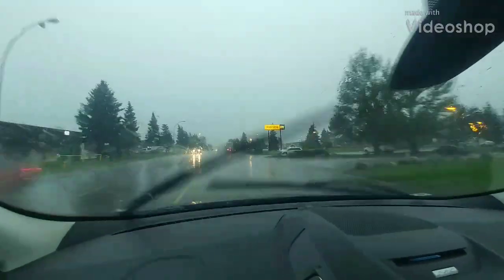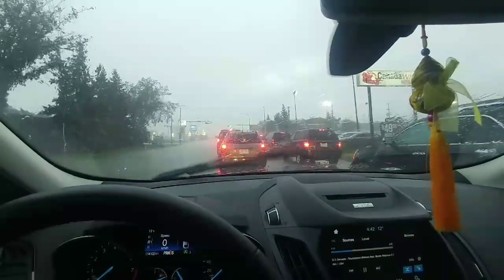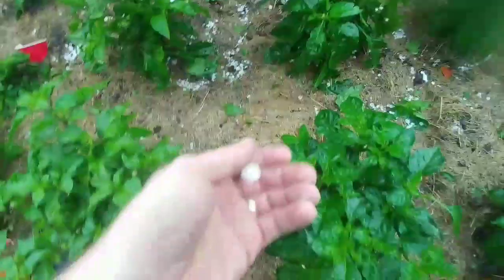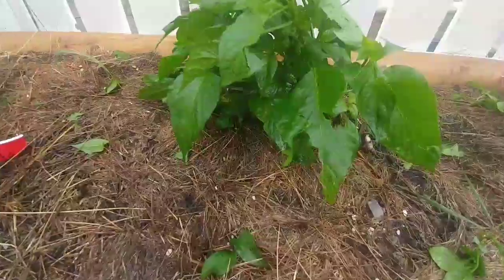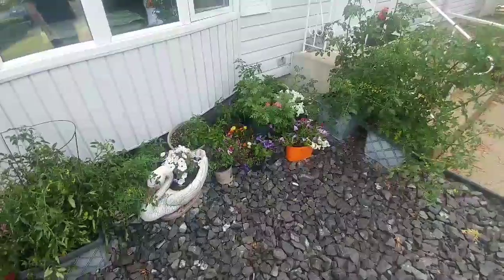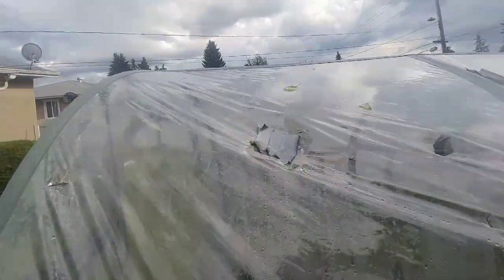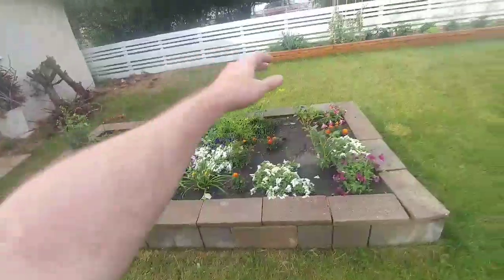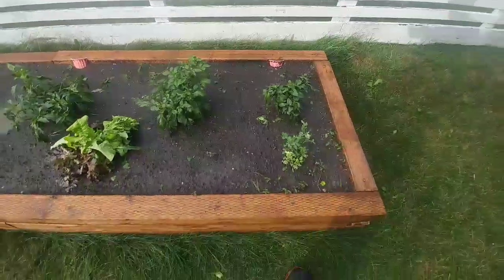Alberta hail!!!!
Lets take a look at my yard afyer the hail storm!